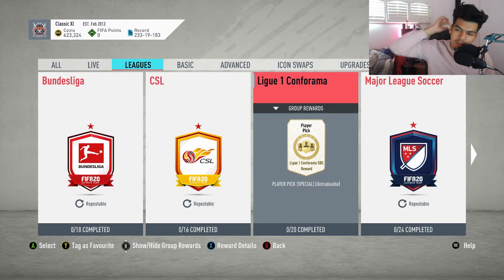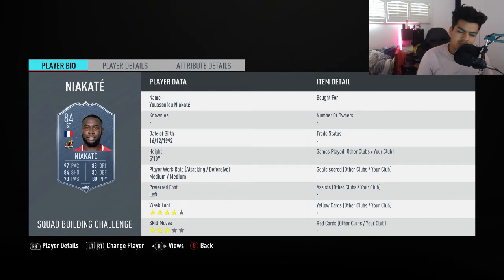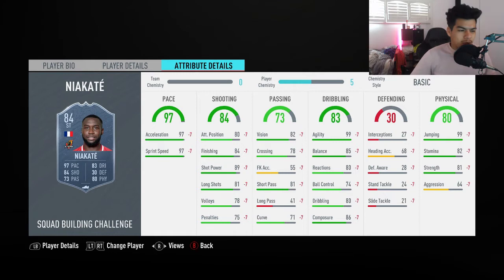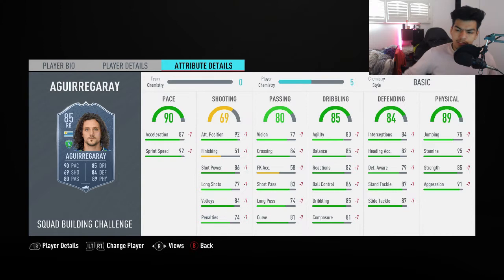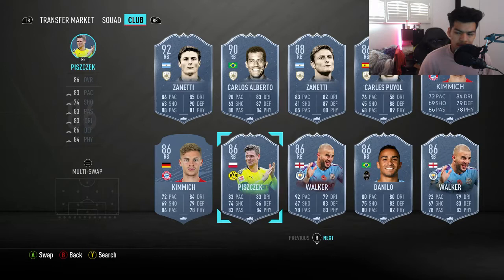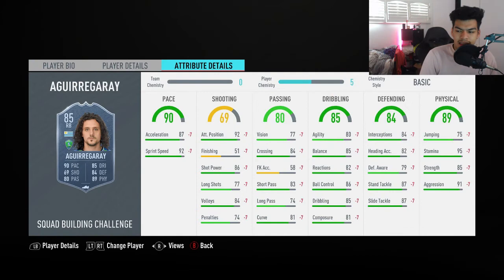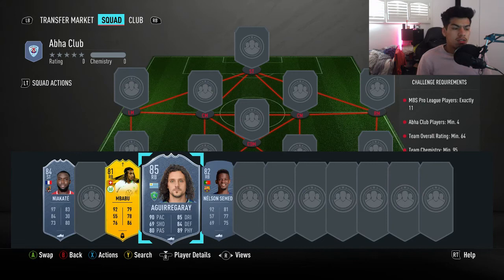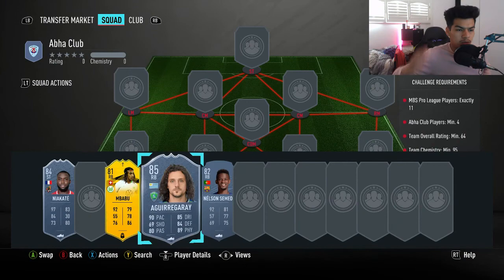WOW! *INSANE* NEW SAUDI LEAGUE SBC PLAYERS! - FIFA20 Ultimate Team Saudi League SBC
OMG I PACKED 92 NEYMAR AND IF VAN DIJK! MY BEST EVER PACK OPENING! - FIFA19 Road to Glory #13